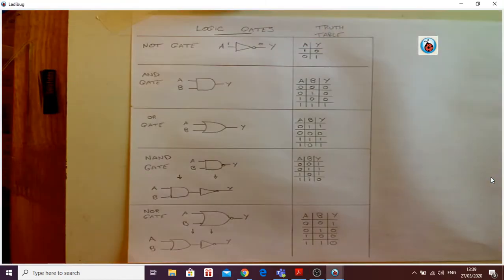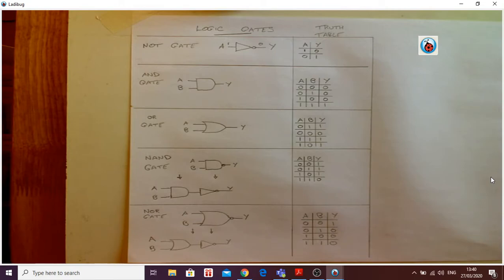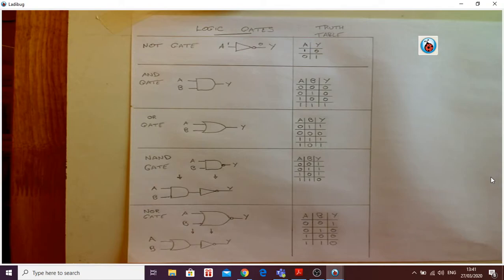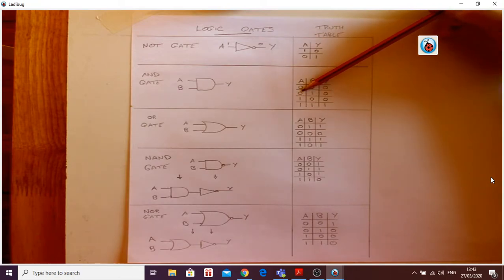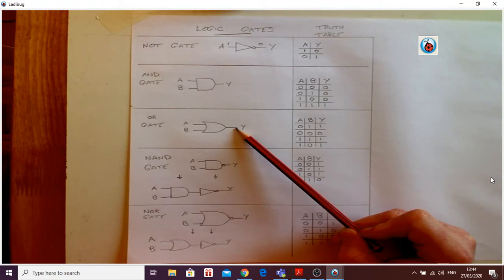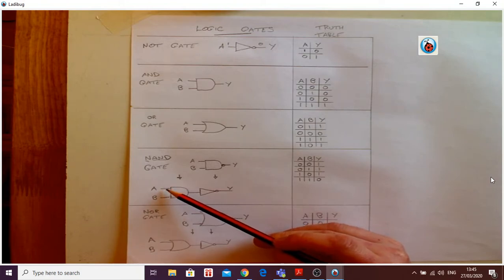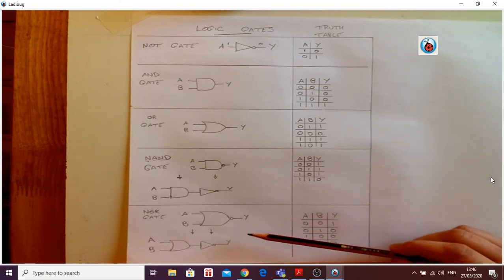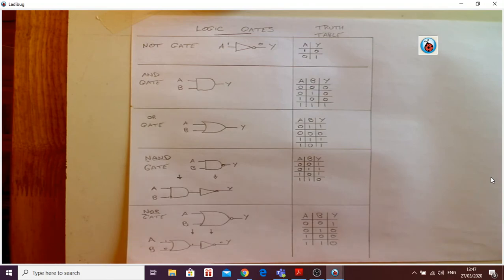Logic Gate Basics